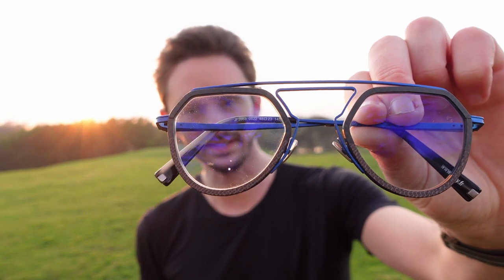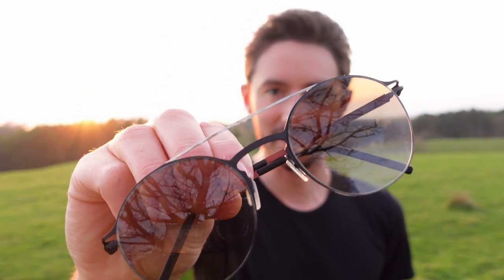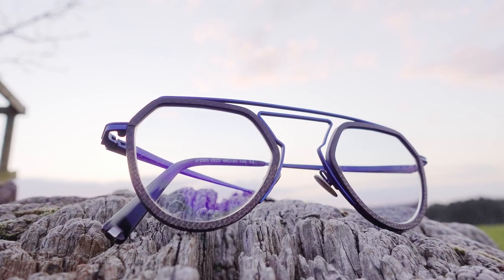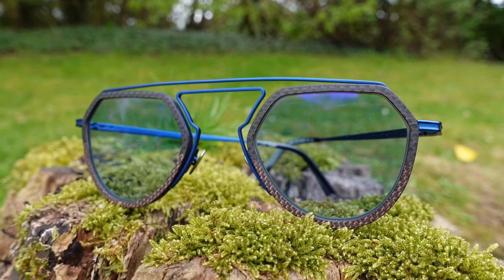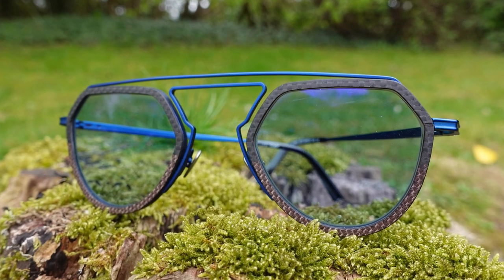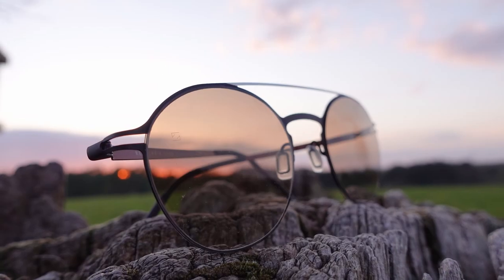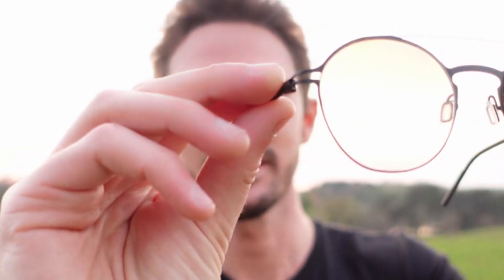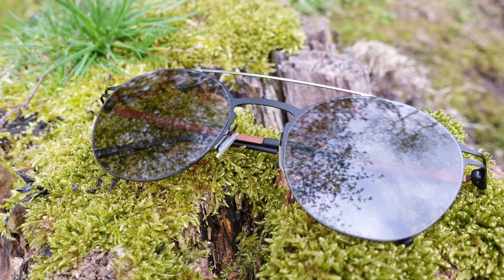Photochromic lenses vs Sunglasses | Zeiss Photofusion vs Adaptive Sun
In this video we ask the question of whether you can truly replace your sunglasses with photochromic lenses.

We're comparing two of the leading technologies - Zeiss Photofusion and Zeiss Adaptive Sun to help you uderstand the pros and cons of both options.